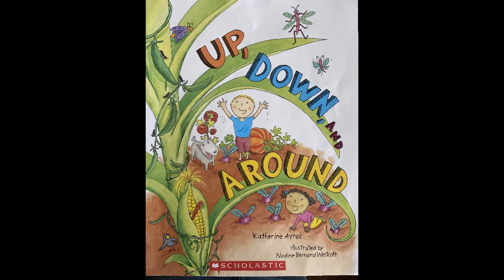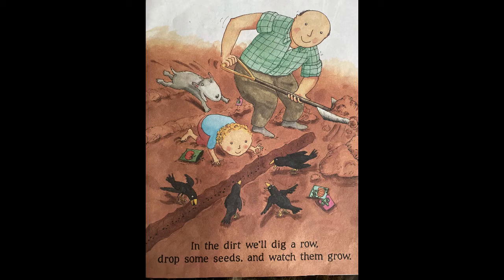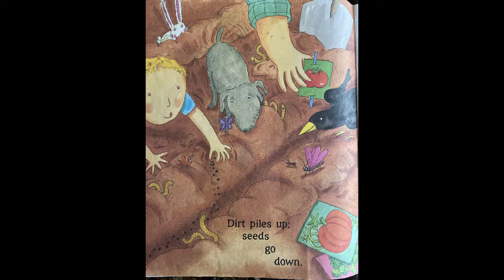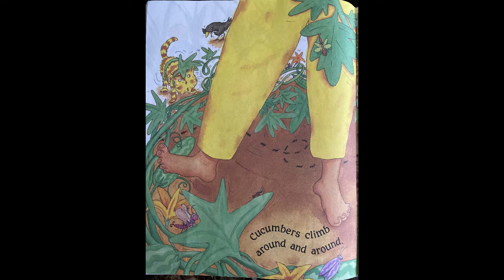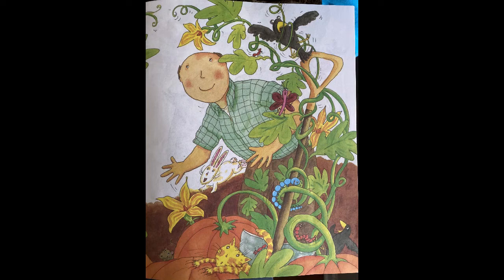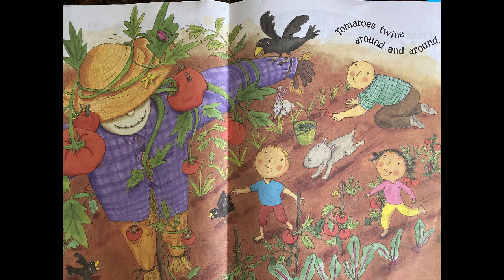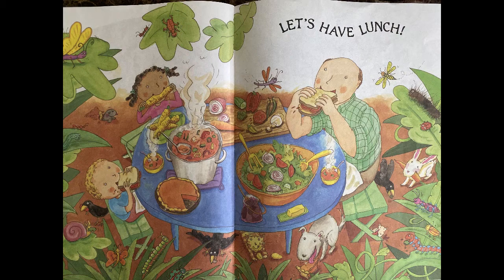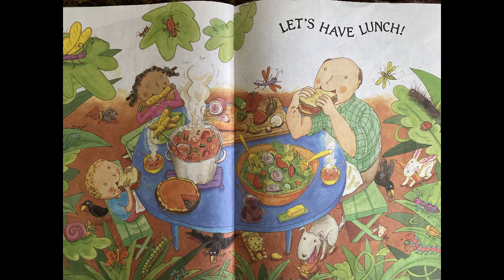Up Down and Around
Book- Up Down and Around by Katherine Ayres